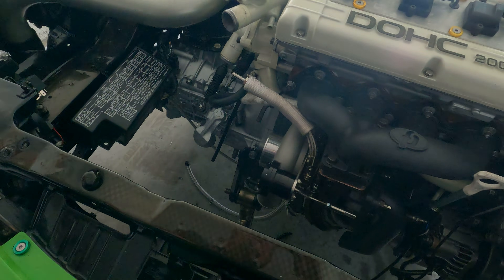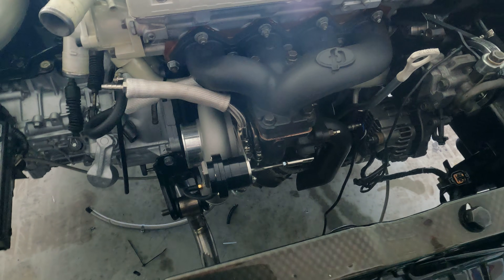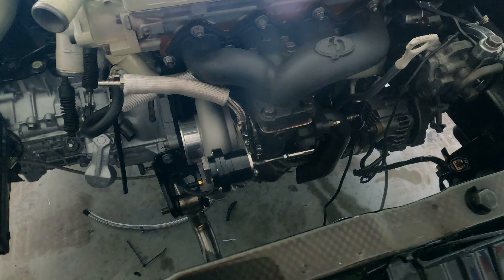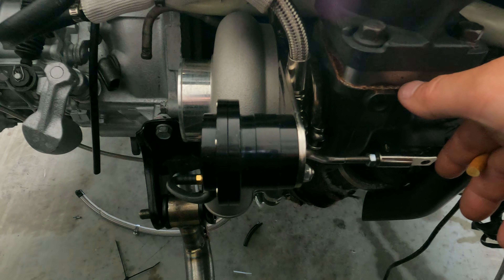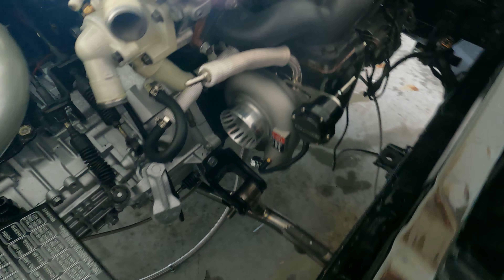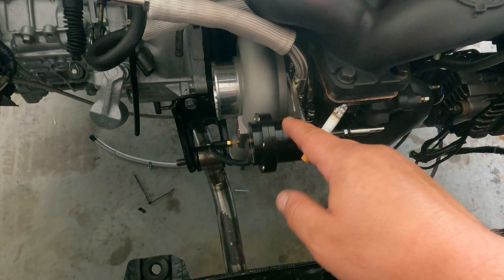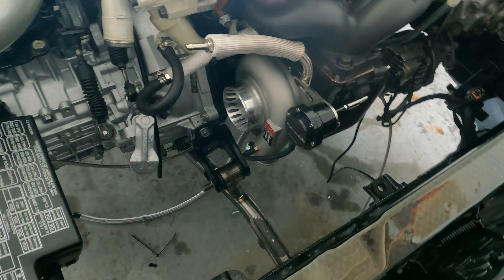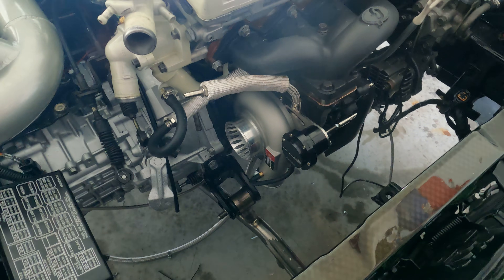GHOST MODS: how to install a 25g on 2g dsm pt.6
25g rare turbo for dsm